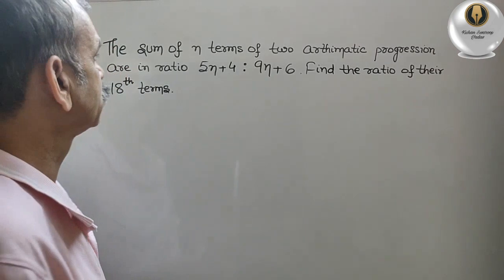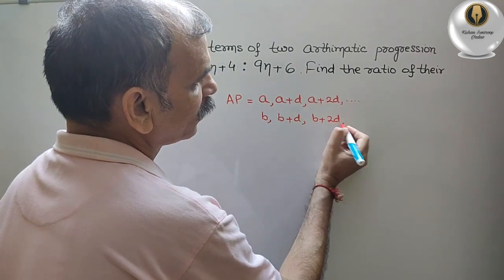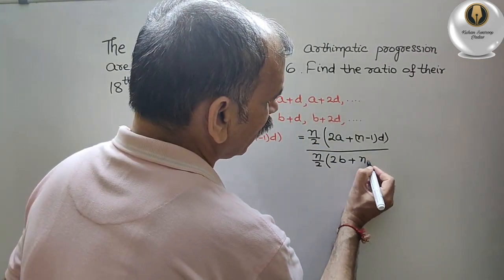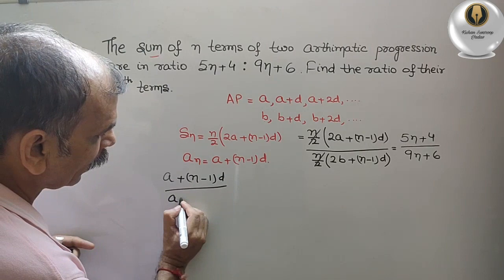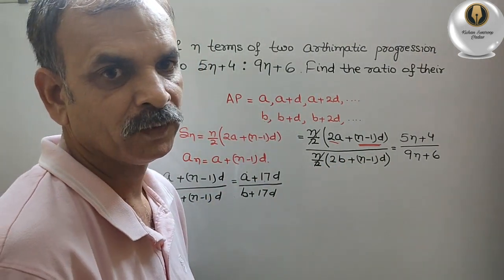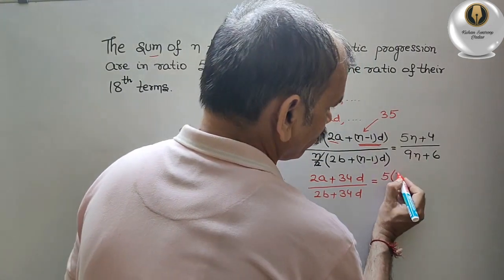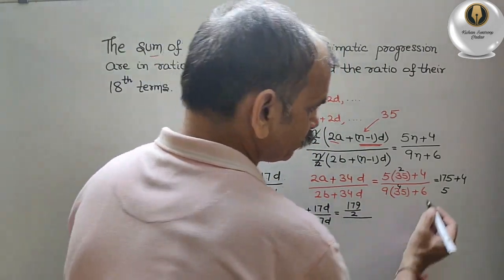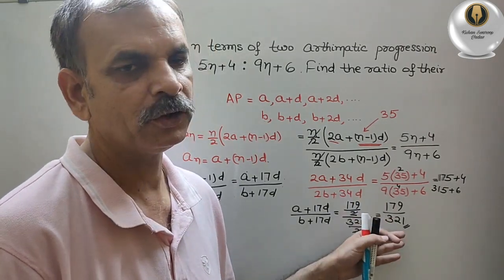CBSE Class 11 EX 9.2 Q 9: The sum of n terms of two A.P are in ratio 5n+4:9n+6 Find ratio of their18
CBSE Class 11 EX 9.2 Q 9